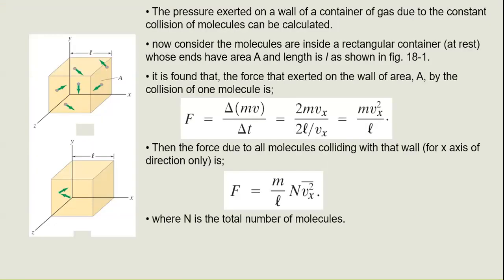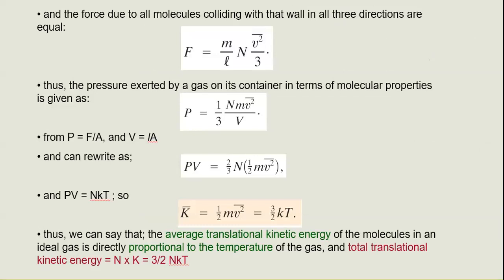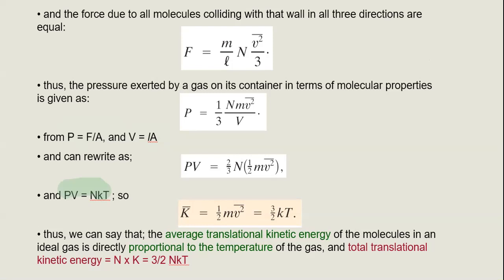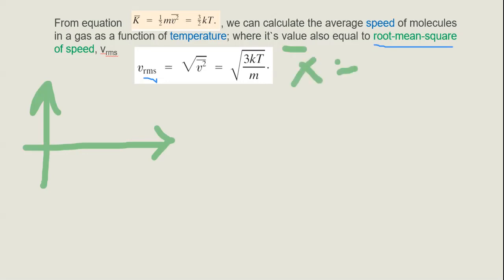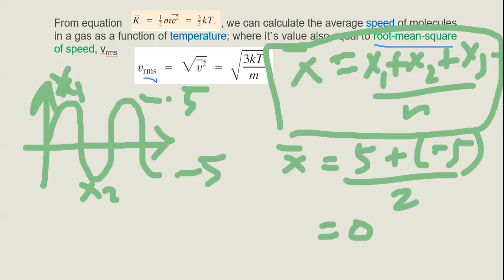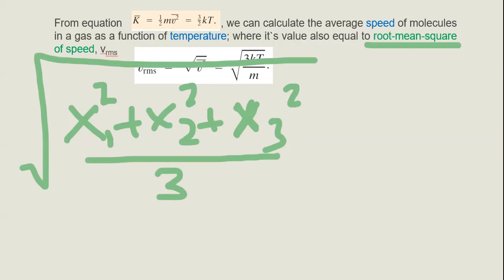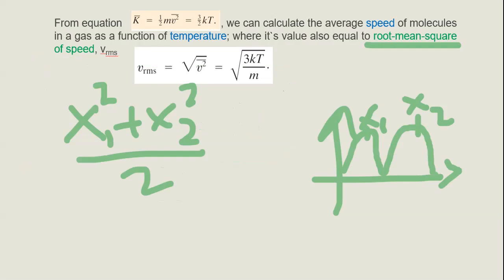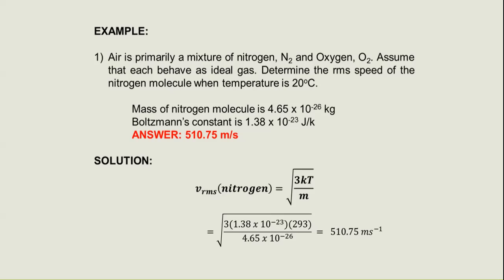PHY210 GAS LAWS AND KINETIC THEORY OF GASES PART 4